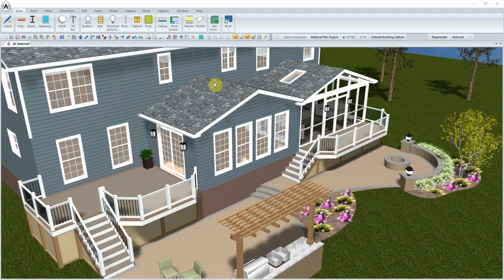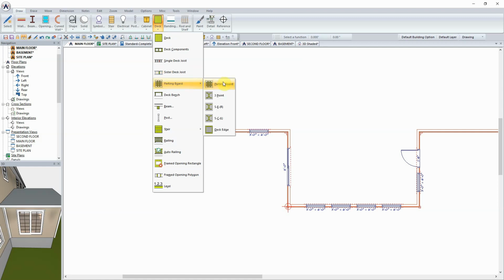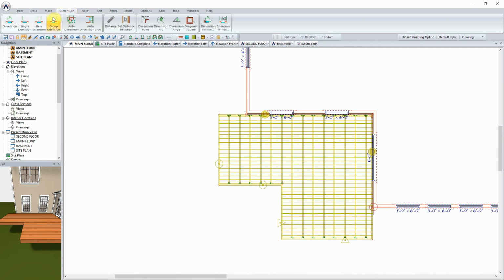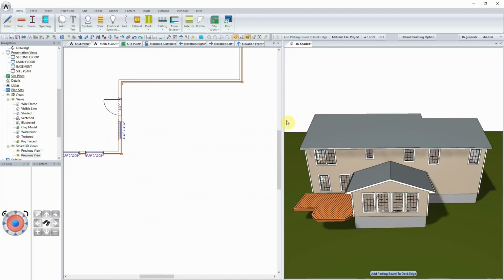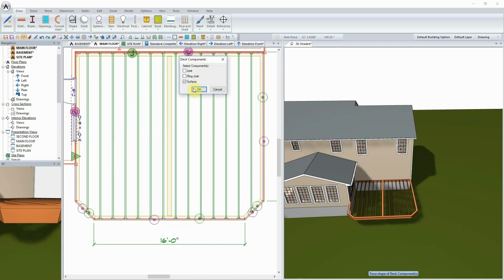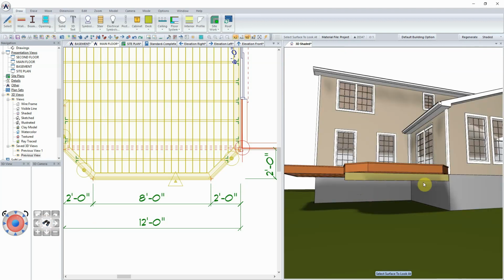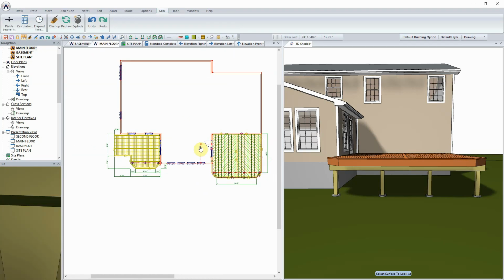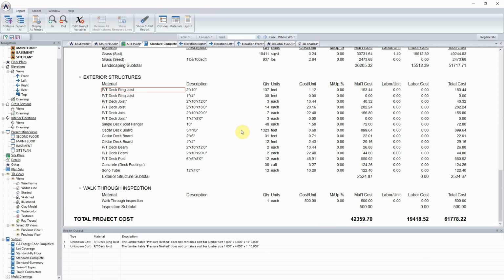Chapter 3 - Outdoor Living Space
Sketching Decks, Editing Deck Properties, Parting Board Types, Beam and Post Layout